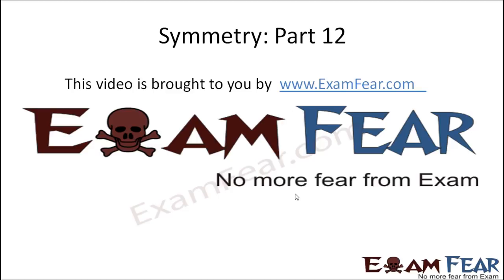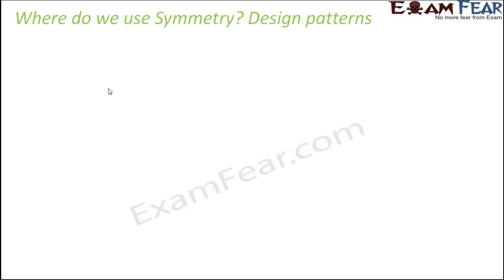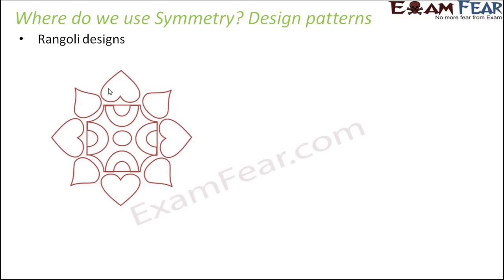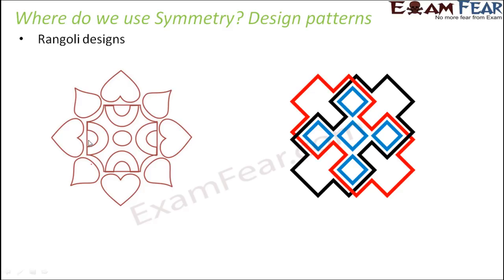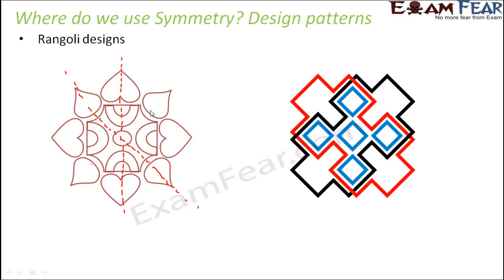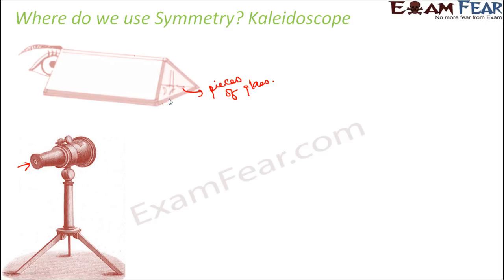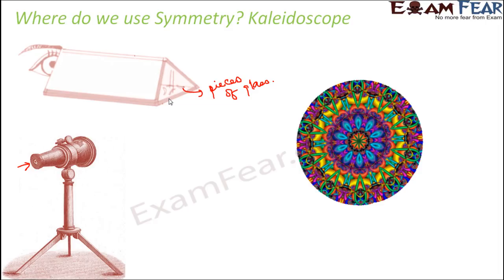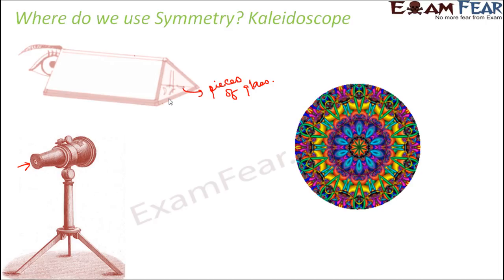Maths Symmetry part 12 (Symmetry Application) CBSE Class 6 Mathematics VI